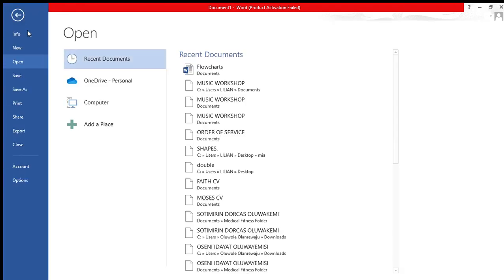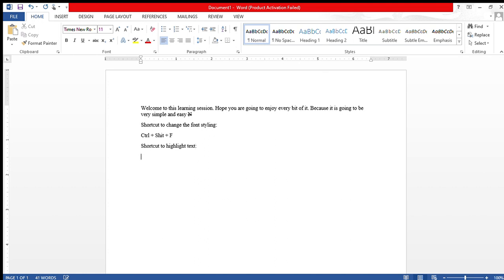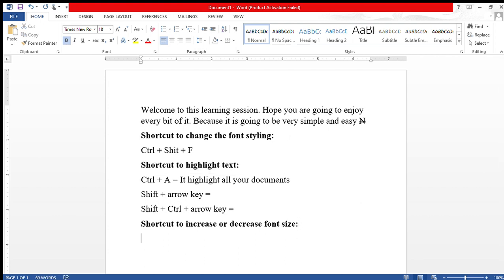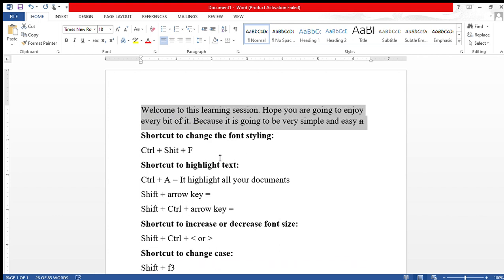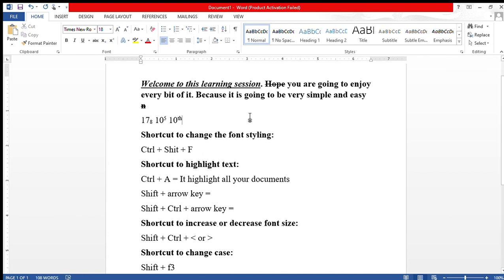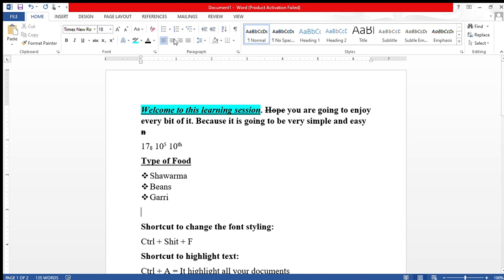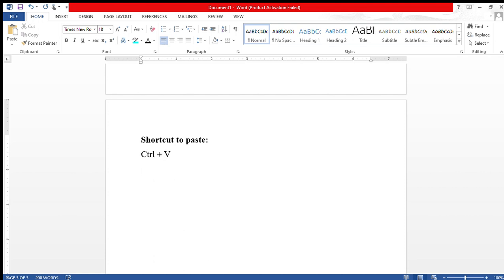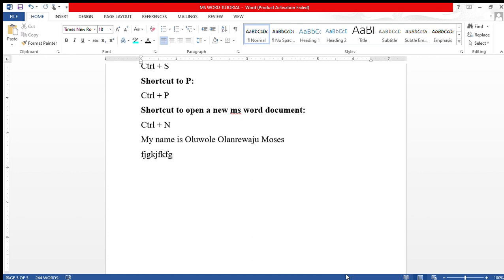Word Tutorial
Welcome to the MS word Tutorial.
It is designed to teach you all that you need to know about the home menu.